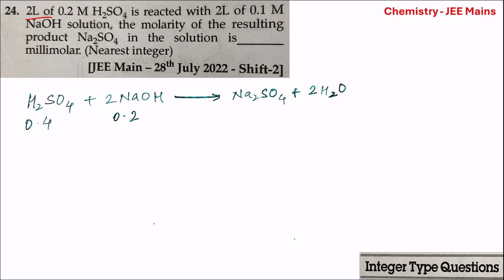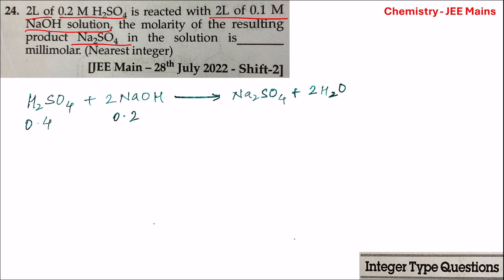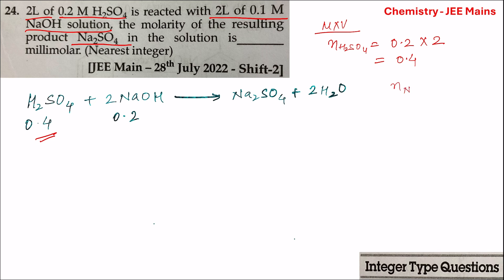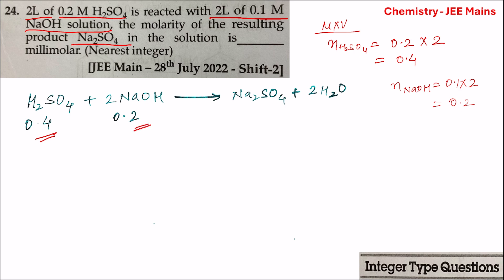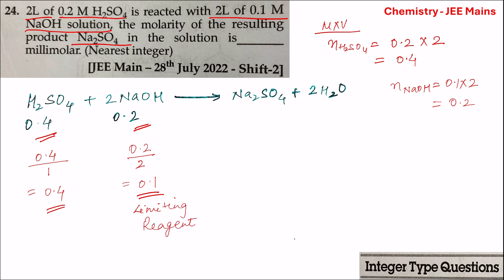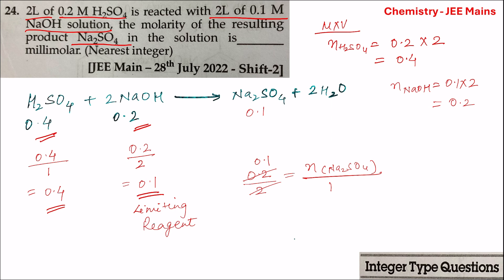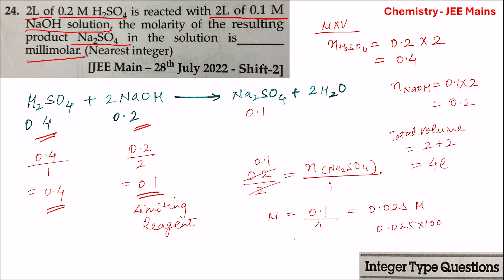2 L of 0.2 M H2 SO4……………